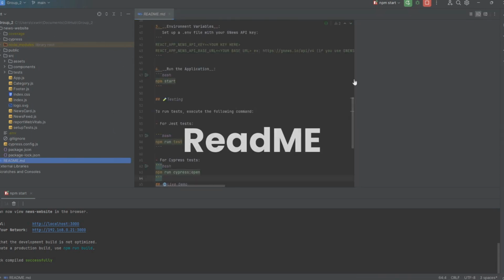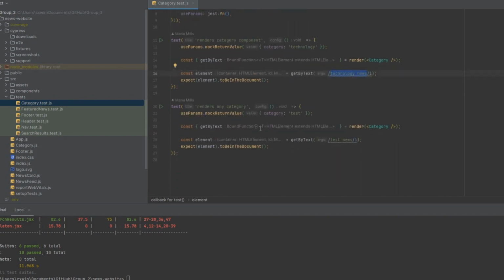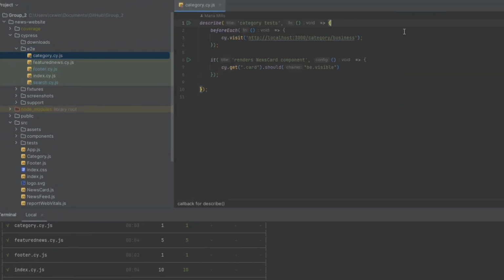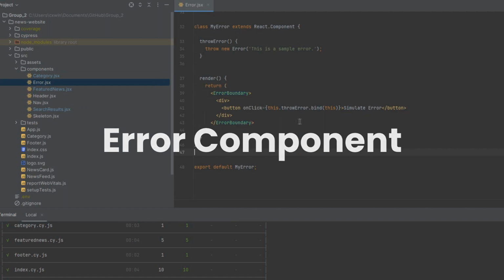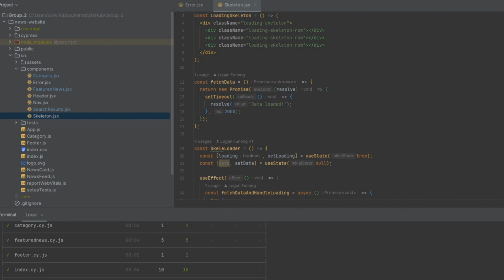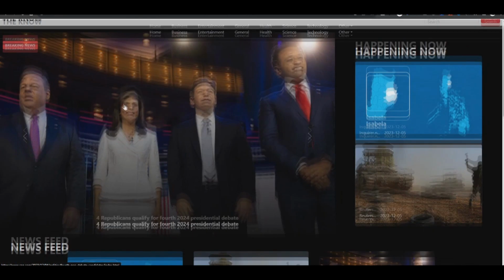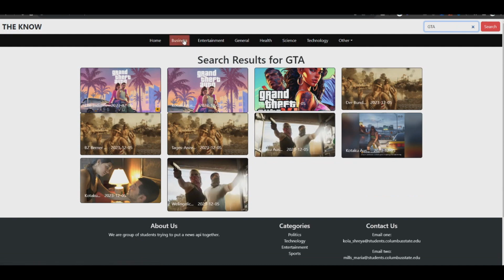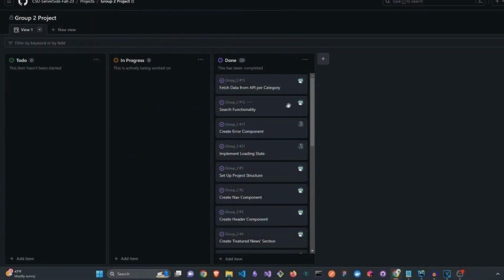Group 2 - Demo [Final]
0:00 - Introduction
0:46 - Start (Why)
1:25 - Problem Statement
1:58 - README
2:25 - Tests
5:33 - Features Explained (voice, no demo yet)
6:26 - Error Component
7:31 - Skeleton
8:39 - Website demo
9:15 - Website demo (Category selection demo)
9:44 - Website demo (NewsFeed & Footer)
10:10 - Website demo (Carousel & Happening Now)
10:10 - Website demo (Search)
11:17 - Website demo (Redirect to source url)
11:45 - Render deployment
12:25 - Figma mockup
12:49 - GitHub Project